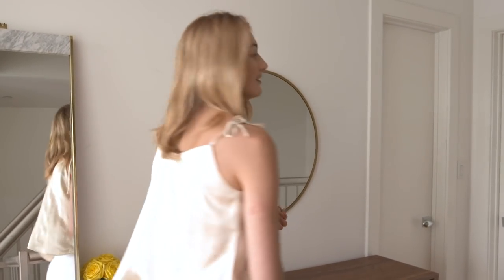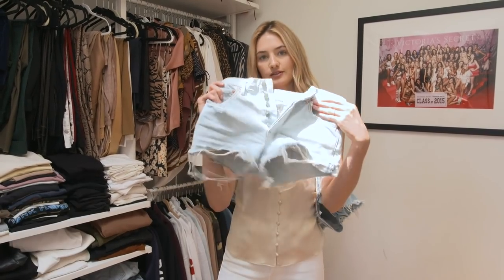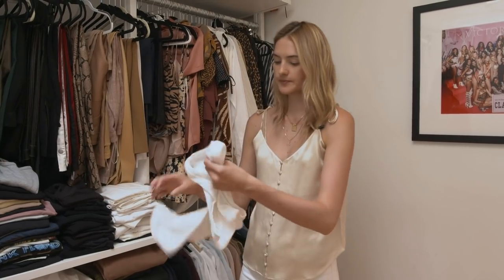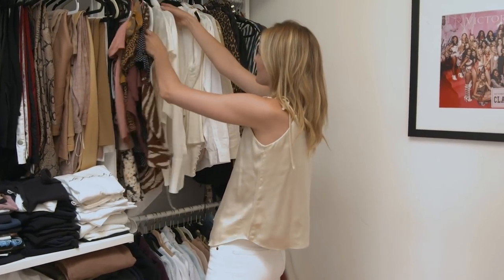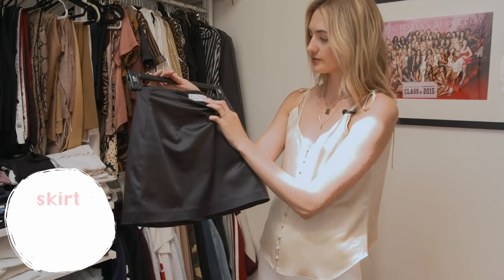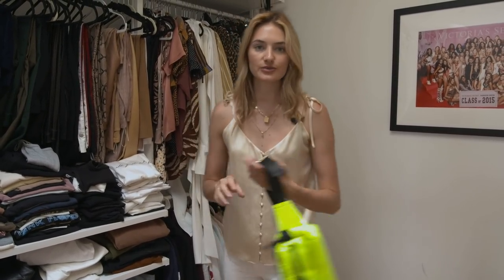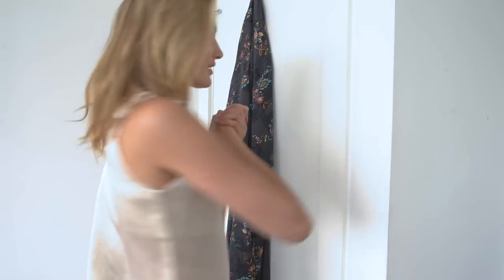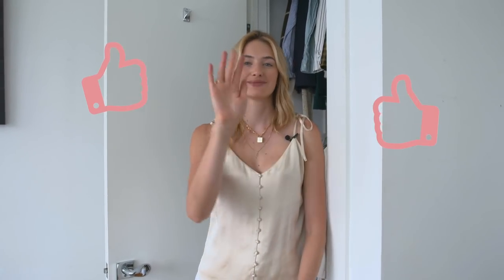Model Must Have Fashion Basics | Closet Tour, Affordable Essentials, & Best Basics | Sanne Vloet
Model Must Have Summer Fashion Basics For Everyone | My Closet Tour In New York City, Perfect Tops That I Can’t Stop Wearing, & The Best Essentials & Basics That I Have Found | Sanne Vloet

Hey guys!

Has anyone started a morning routine to start the day off in the best possible way? Since it’s summer I’m curious who here now starts their day off with a big glass of water? Can all of you update me on how your summer has been? Did everyone crush their final exams at school, how is work going, do you think you’ve found a good balance between work and life? Update me PLEASE because I’d love for this community to be a place we can all keep in touch, encourage one and other, and share our wellness goals! Can’t wait to respond to all of you!

Today’s video is all about fashion and the basics that I love! It’s funny because as a fashion model I am in constantly thinking about or doing something with fashion. You might not believe me, but shopping is not my favorite thing to do, because sometimes I just get really comfortable wearing my favorite pieces. Not going to lie I do love new clothes, but for me good basics are essential to style your outfits! With my long legs and my body it took a little while to find the right stores with the right fit for me, but all of these brands here have pieces everyone can wear! Does anyone else have the same problem finding the perfect fitting jeans, if you have a favorite brand please share, finding ones that are long enough for my legs is always a challenge!

So for today you’ll find basics from Brandy Melville, Are You Am I one of my faves from Los Angeles, Jaquemus, Redone, and a few other model favorites! So do me a favor name your top three essentials basics in the comments below and the places where I can find them.

Make sure to comment today guys, I’ll be responding all afternoon from Amsterdam. Let’s make today an interactive day, if you have any questions PLEASE ask, if you have a story you want to share SHARE IT with us, and if you just feel like spreading the love let someone else in the community know you are sending them love and good vibes!

Thanks so much for being here with me today everyone! For anyone who can come to Amsterdam or who is already here I was thinking of doing a little picnic or coffee in the park so let me know if you are in town and we can try to do it this week after work!

xx

Sanne

If you are willing to translate my videos please let me know by sending me a DM on Instagram @sannevloet!